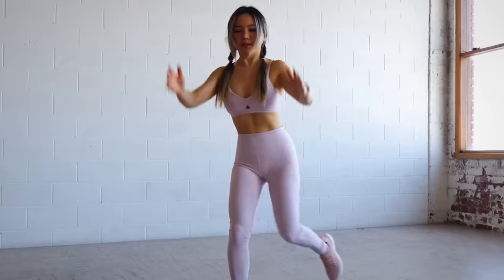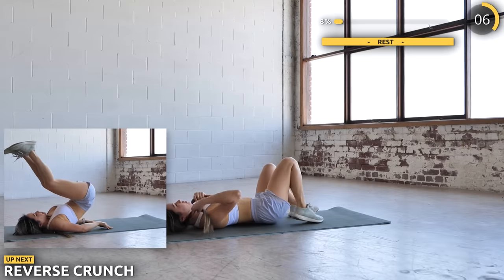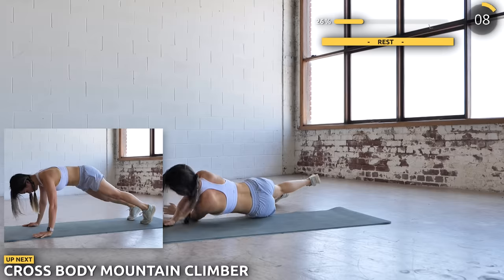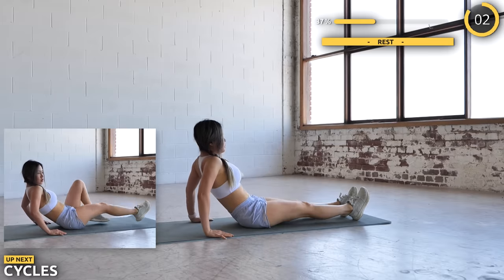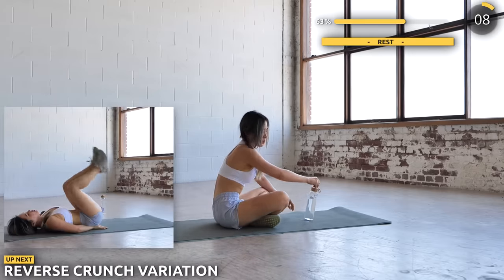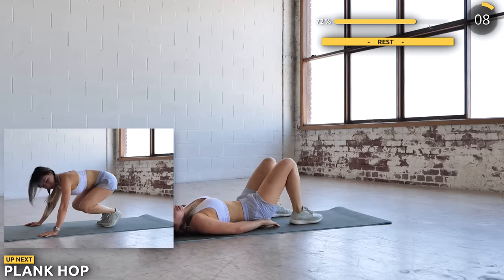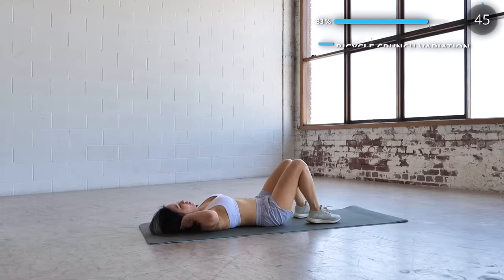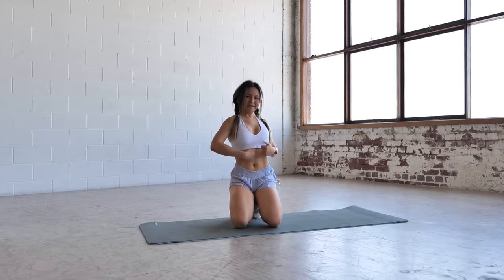BEST 10 min Lower Abs Workout Routine | Lose Lower Belly Fat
Start your New Year's Resolutions with my 28 Day Flat Tummy Challenge! 6 episodes this month including a full body workout, a morning hiit cardio, flat stomach abs workout, lower abs workout, and arms and back workout and a cooldown and stretch routine.

Get that abs and flat tummy in the new year! This episode is a lower abs workout.

Track: Marin Hoxha - Good Times (ft. Tara Louise)

Unfortunately this may mean that video titles are subjective and shouldn't be seen as absolute truth. As an example, targeting fat reduction is not scientifically proven but a video title might suggest otherwise. When following any of my videos, please take precaution to exercise in a safe environment, and I highly suggest seeing a health and fitness professional to give you advice on your exercise form and dietary needs. Every person is unique and there is no one size fits all solution to health or fitness. I am not a medical professional and your health and safety is the utmost importance.